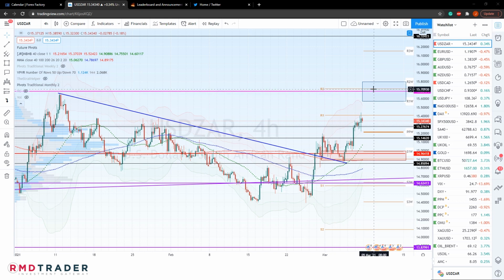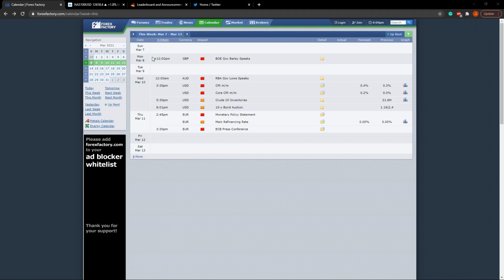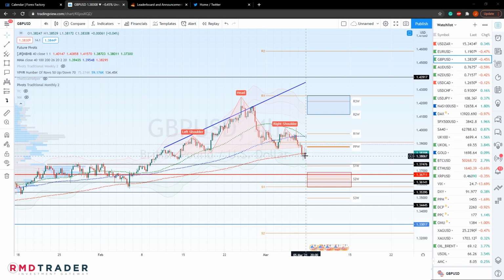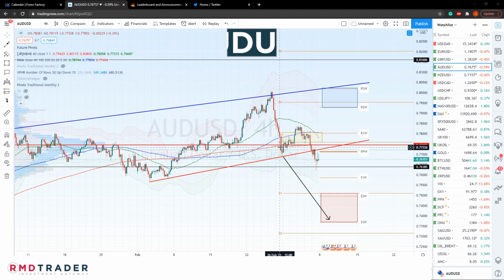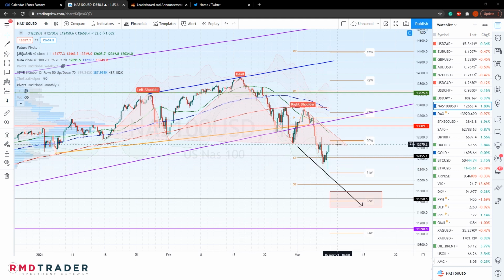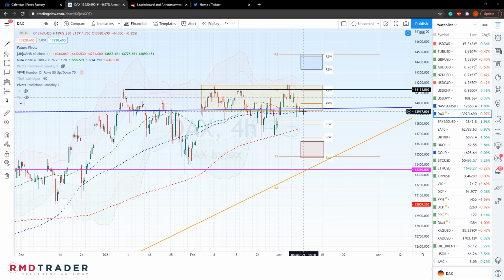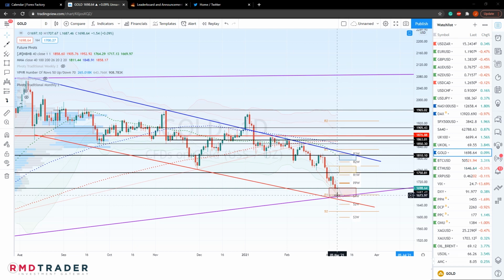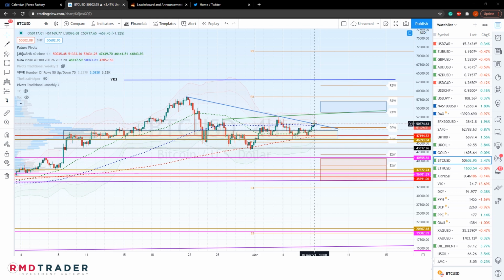Technical Market Overview - Head and Shoulders Pattern on GBPUSD 🔥2 SETUP ALERTS 🔥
Head&Shoulder Pattern on GBPUSD PLUS 2 Setup Alerts.
Follow our our new Trading COMPETITION on our forum
Watch our Technical Market Overview for Forex Chart Analysis on EURUSD, AUDUSD, NASDAQ and DAX

Chapters:
Intro 00:00
USDZAR 00:32
EURUSD 01:10
GBPUSD 02:12
Setup Alert 02:55
AUDUSD 03:16
S&P100 04:00
Setup Alert 04:!5
DAX 04:44
Gold 05:36
BTCUSD 06:33

RMDTRADER